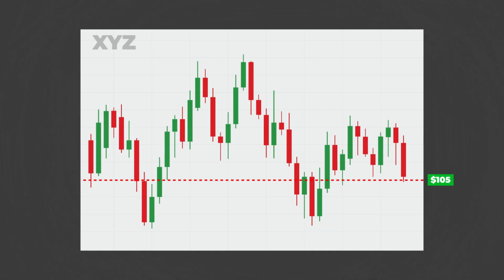The 3 Order Types You NEED to Know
There are many different types of orders that you can use when buying or selling a stock - market orders, limit orders, and stop orders. In this video, Andy Tanner of the Cashflow Academy explains the difference between each of these stock order types and when to use each when buying or selling a stock.

⏰ TIMESTAMPS

00:00 Intro
00:27 Market Orders
01:19 Limit Orders
02:43 Stop Orders
03:57 How To Practice